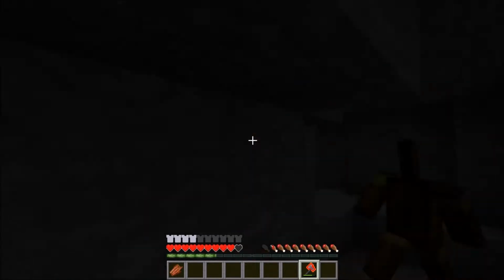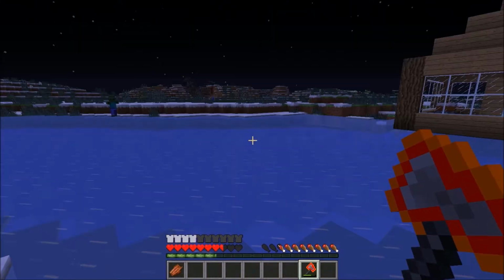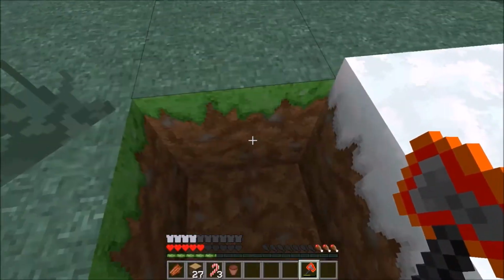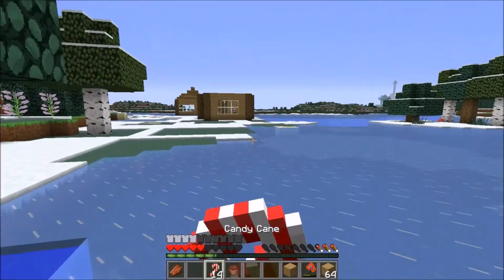Christmas survival modded #2 With ImHoosier